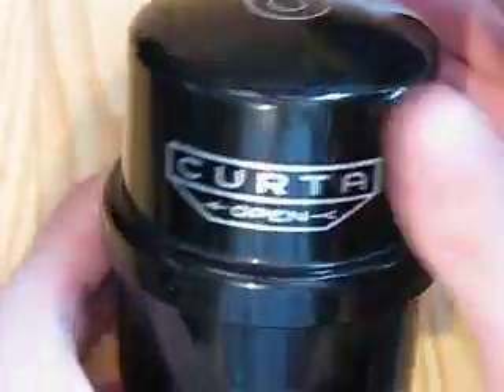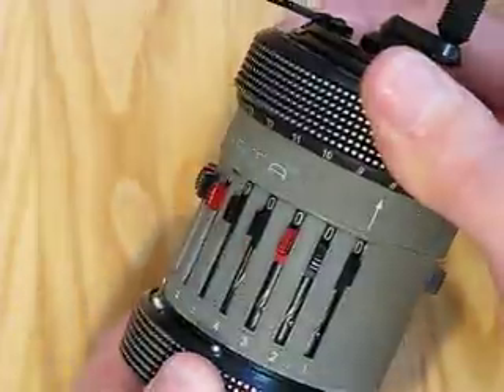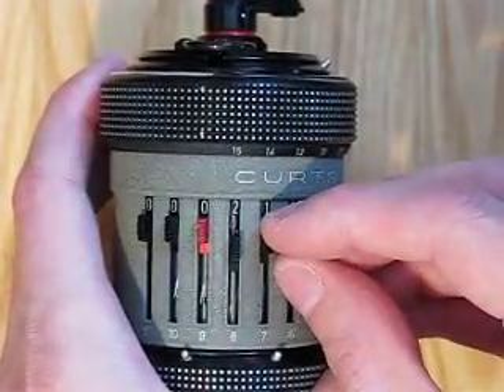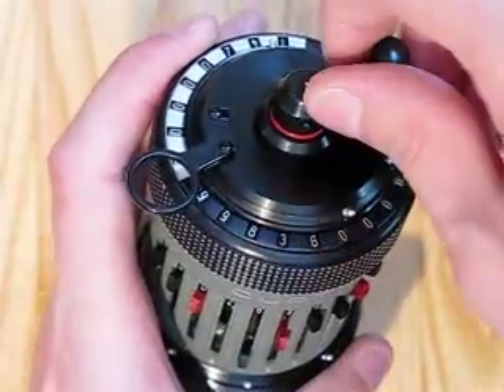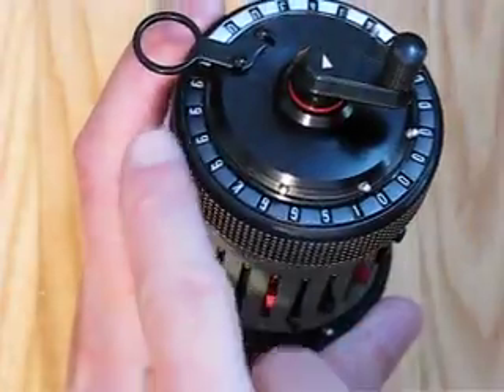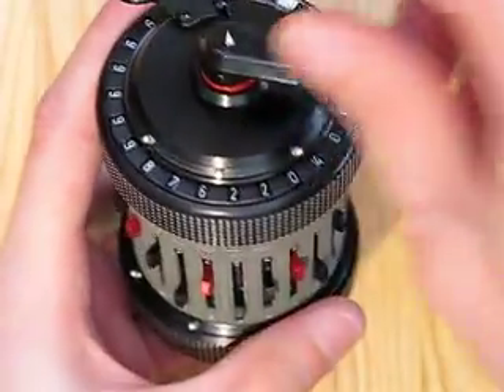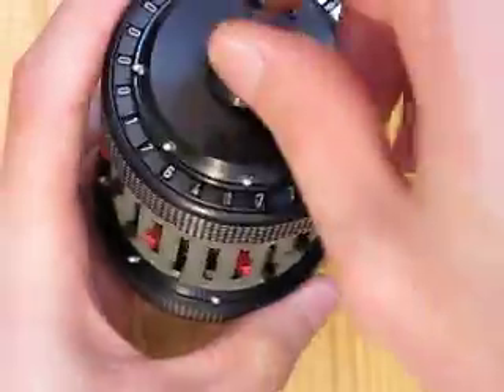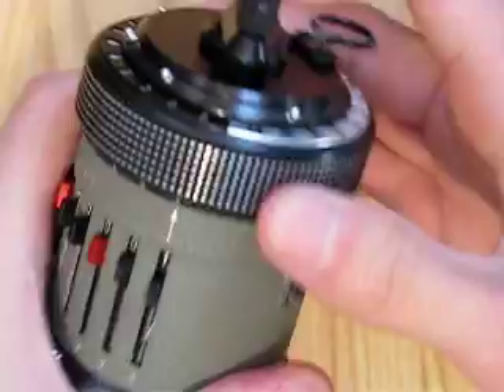Square root of 2 on the pepper grinder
This is a demonstration of square root calculation by the odd numbers subtraction method on the Curta type II mechanical calculator a.k.a. the Fatboy Pepper Grinder. It's a bit fatter than the ordinary version so it can grind larger numbers and/or with greater precision.

The elegance of the odd number method is that no greater thinking is involved - you just follow a basic set of rules. I'm not explaining the rules thoroughly but you can read about them in this document:
(not on my server so don't know how long it'll be there - EDIT: NO LONGER THERE: LOOK AT END FOR INFO).
Please note that the starting point is different for numbers with even and odd number before the decimal! Also special attention is needed if the number is smaller than one.

Yes, granted, I can do it a lot faster on my Odhner's since I'm used to those. Also they have a bell to tell when result register crosses zero which is also a great help but the Curta doesn't have such a bell. Also well as having a feeling for how fast I can crank the Odhner's without excessive wear. The Curta in contrast is a delicate instrument build almost like a fine clock work.

- - - - - - - - - - EDIT: - - - - - - - - - -
The Brunsviga manual with description of how to extract square roots using the odd numbers method appears no longer on the original server. If you want it you can instead drop me a PM with your email and I'd be happy to email it to you.